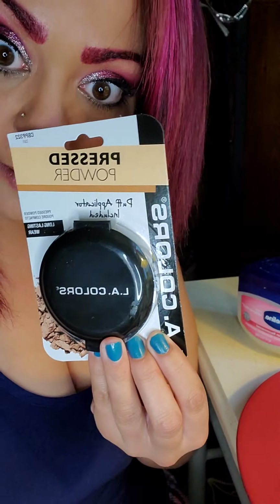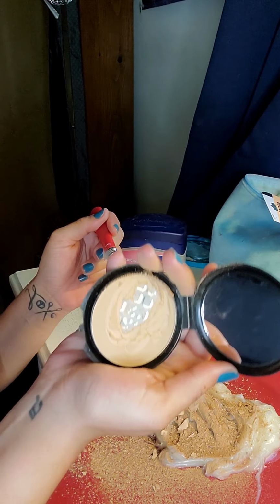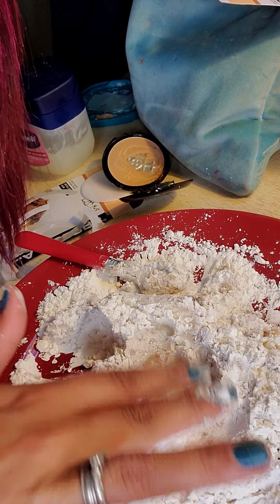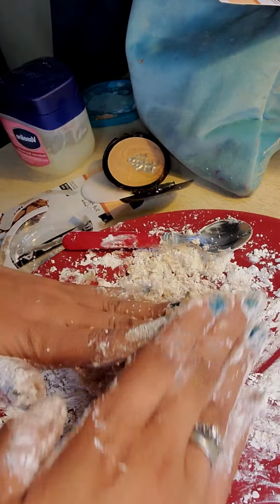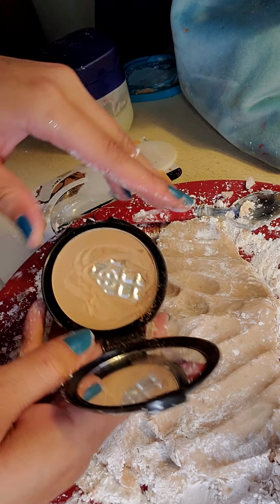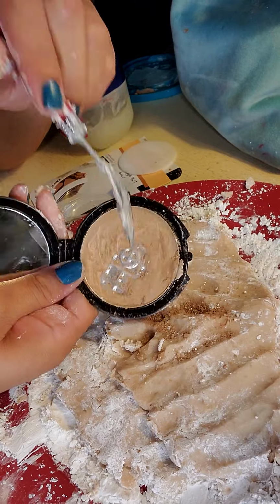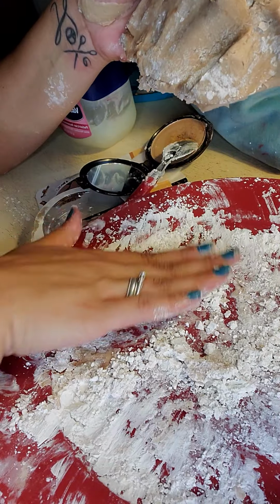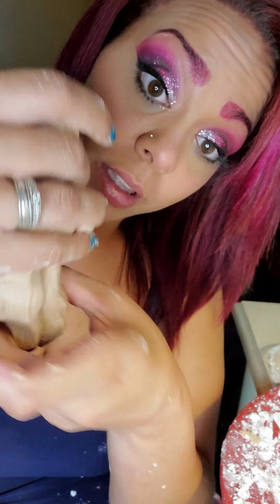DIY Scar Wax!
Very easy and very fun to use. Comment if you have any tutorials that you would like me to make! Will have a blending tutorial up soon!